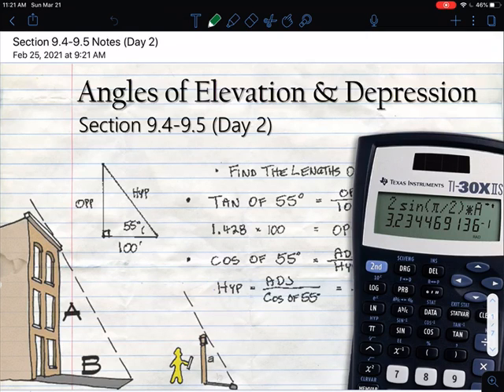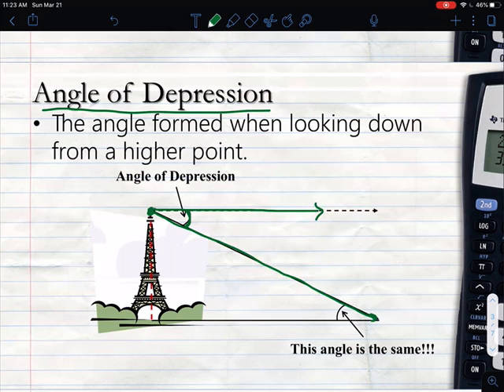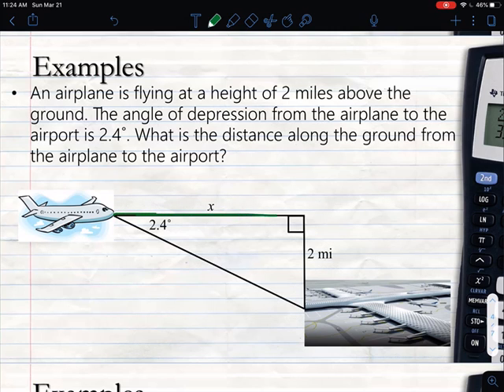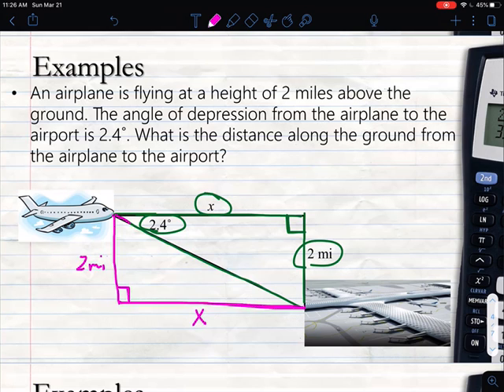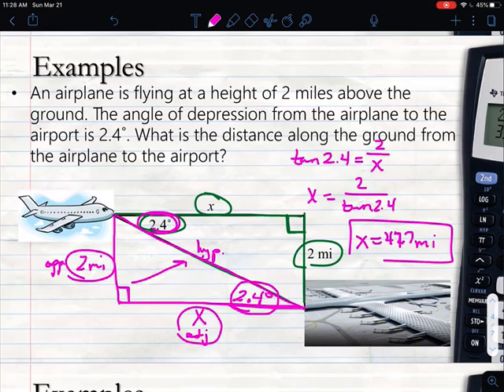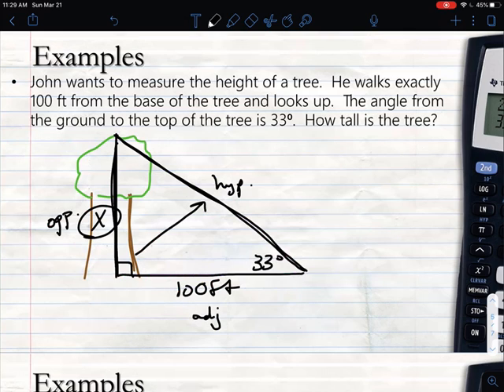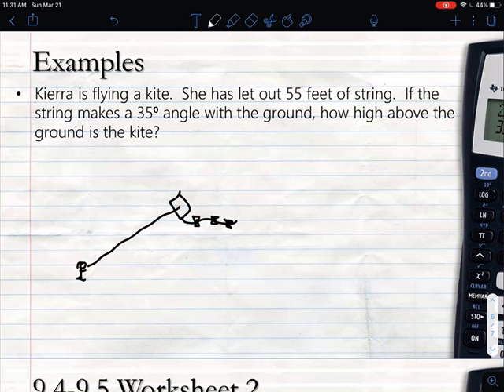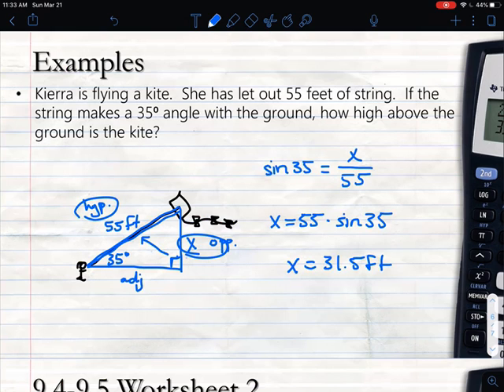Right Triangle Trig (Day 2)